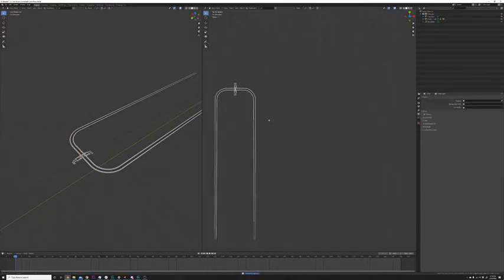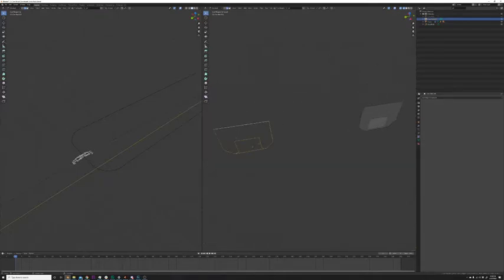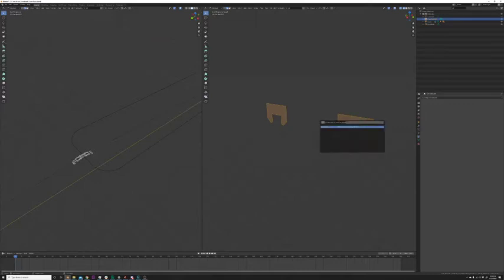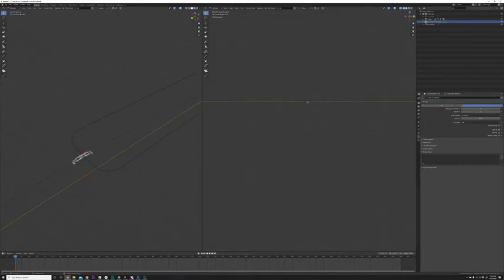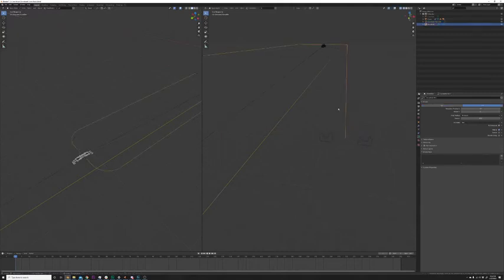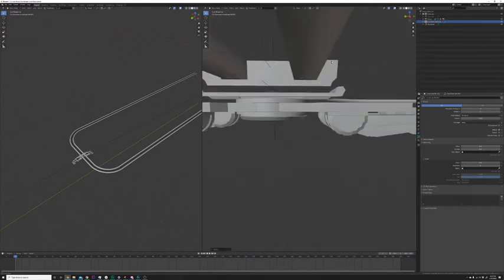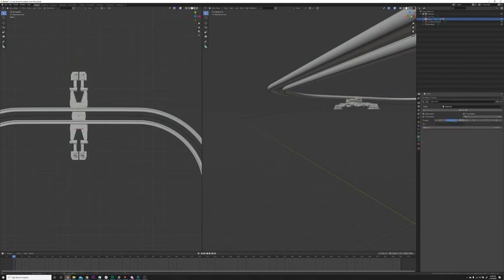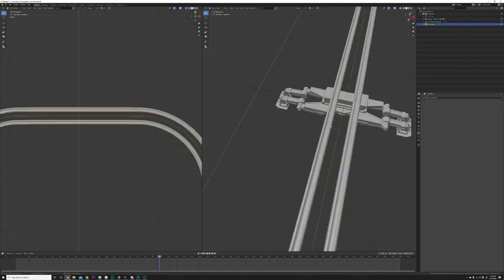Creating a "Railroad" Track Using a curves and bevel objects in Blender 2.8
I say "railroad" track because I don't want to confuse it with a path or a track to constraint in Blender.

Our user has already created an object, a path and tracks for that object, and in the last tutorial we got the path constraint working properly, however we're looking to make tracks that follow the path perfectly using a curve and curves as bevel objects.